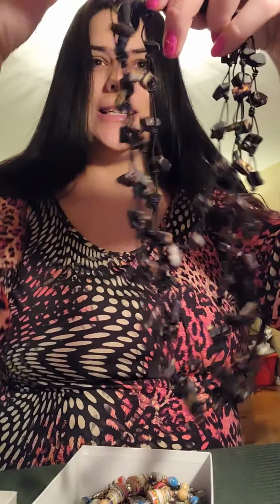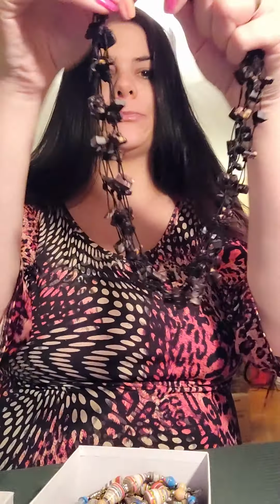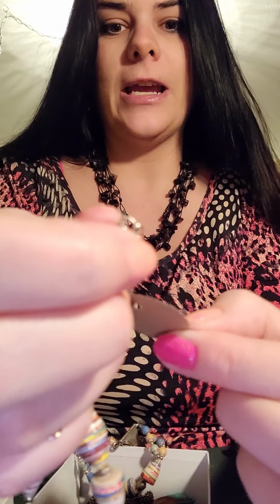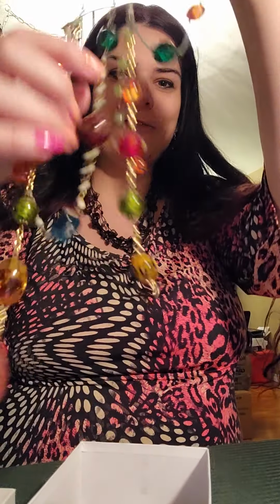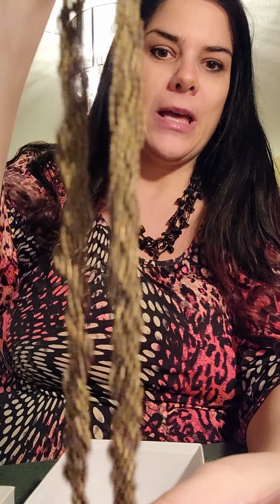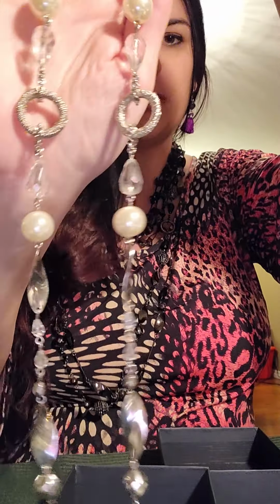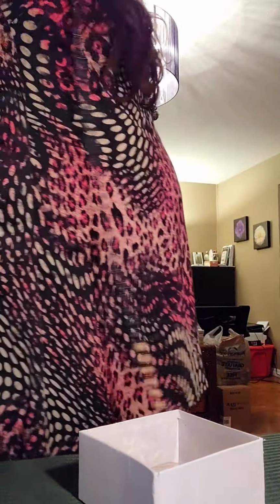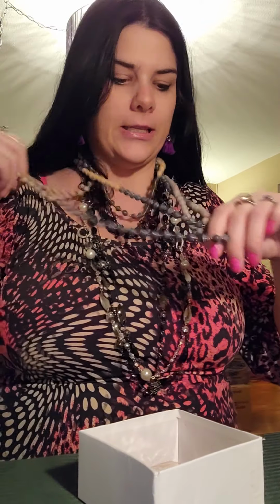My First Jewellery Lot!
Small, inexpensive jewellery lot score which includes some fun items for repurposing and some nice wearable items.